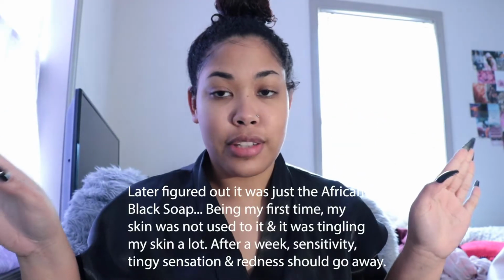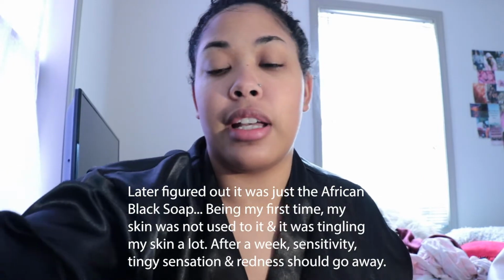BEST 2020 SKINCARE ROUTINE FOR DRY SKIN 🤩💦| GET THE GLASSY LOOK | DAMN YOYO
Get Social!

Mercari App (Sign Up & Get $10 On Me)

Clean & Clear Morning Burst
African Black Soap
Dead Sea Salt Scrub
Freeman Peony Mask
Freeman Mud Mask
Elf Moisturizing Set